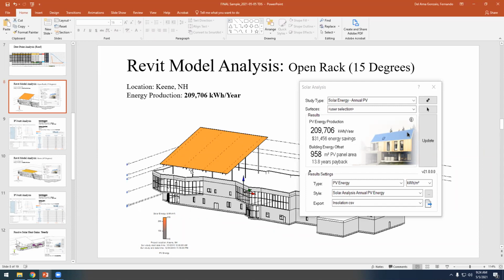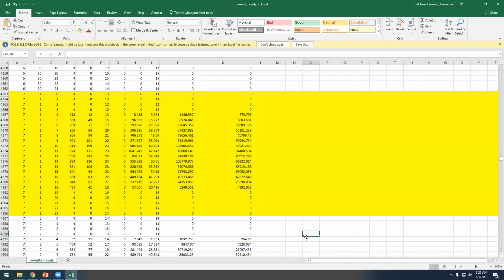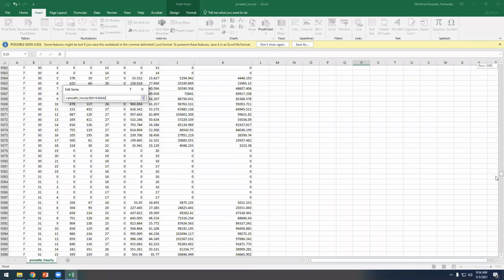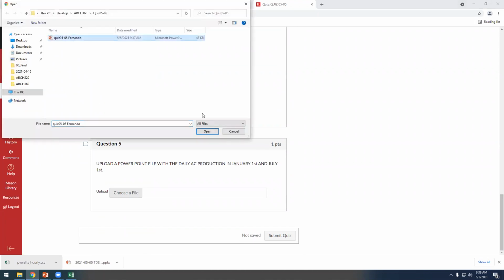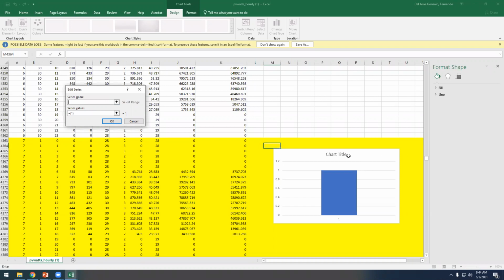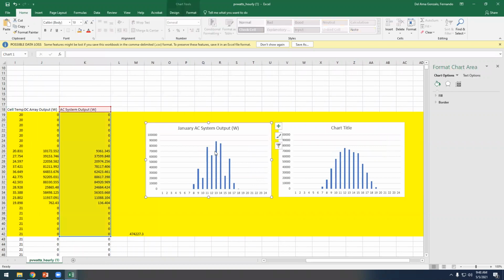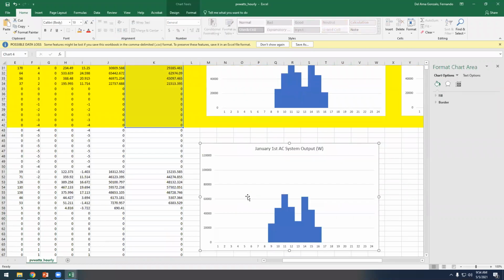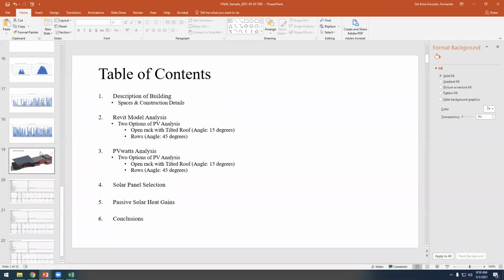Video ARCH360 PV daily production